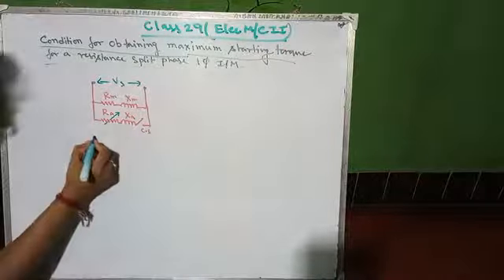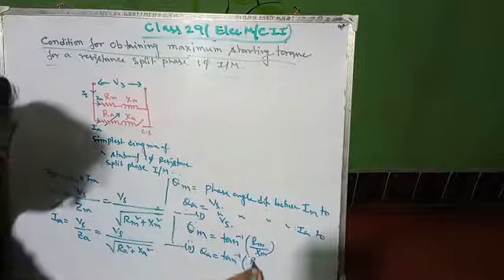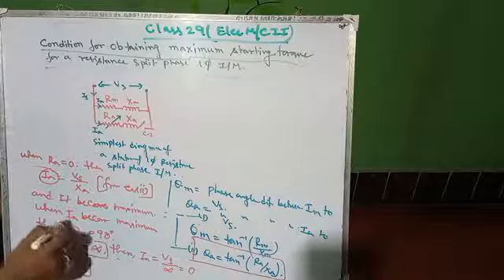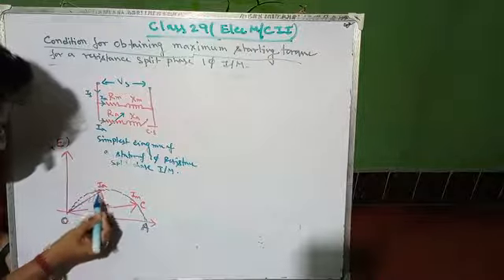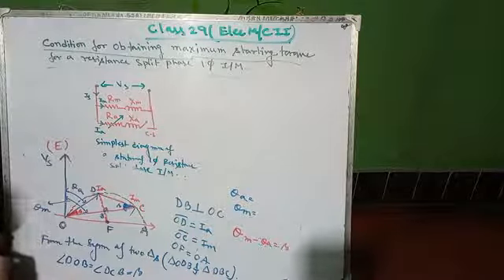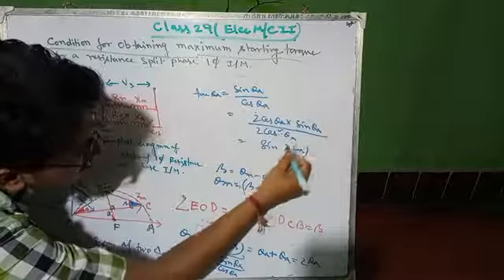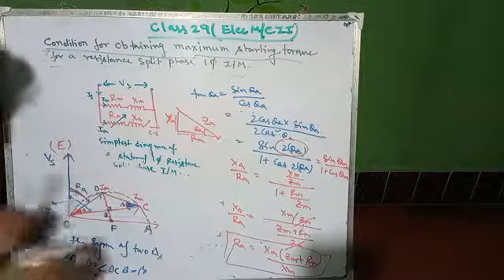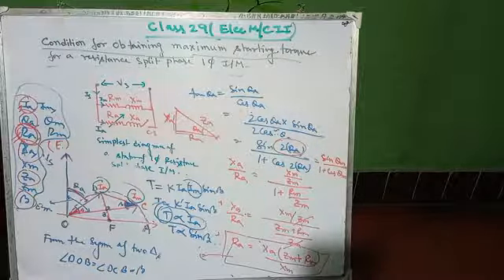Maximum Starting torque condition part 1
Condition for maximum starting torque of a resistance split phase induction motor